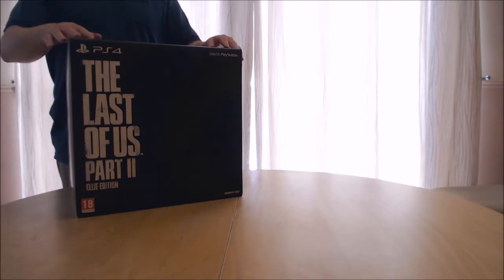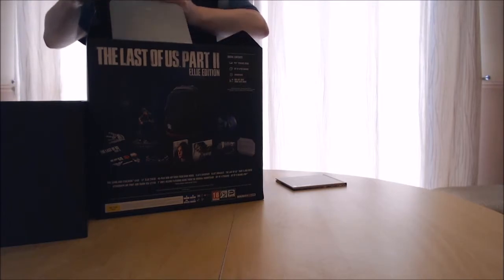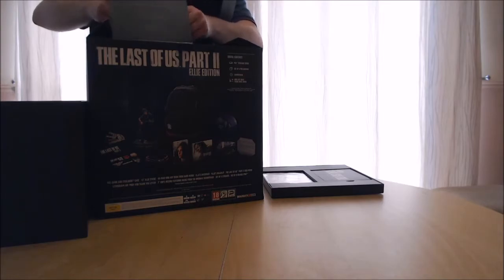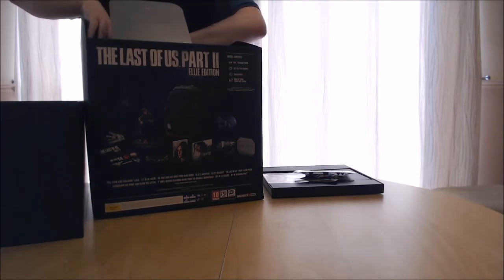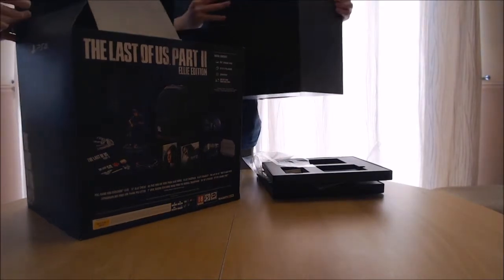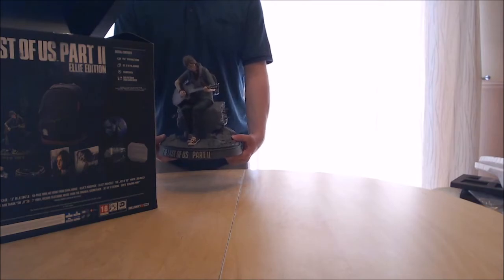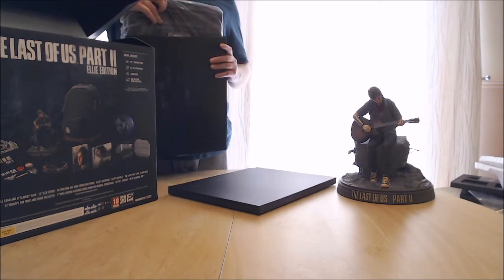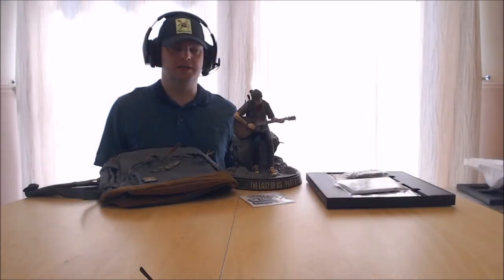The Last Of Us Part II: Ellie Edition Unboxing (First unboxing video)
I seek to make no profit from this video.

For a while now, I've been wanting to try my hand at an unboxing video, but was concerned about the challenges of filming it, even with sighted assistance.  Thanks to the UK Playstation PR team sending me this amazing collector's edition of this landmark accessible game, I thought I'd give it a go.

I did have sighted assistance whilst filming this video, for those who are wondering. This is definitely a worthwhile collector's edition for the price.  I think my reactions speak for themselves.

If you have any feedback, suggestions, comments etc, please feel free to let me know.

Whether you've played The Last Of Us Part II or not, if you want to know my thoughts on the game from an accessibility perspective, you can read my spoiler-free review here: